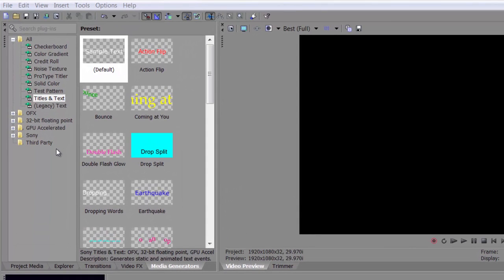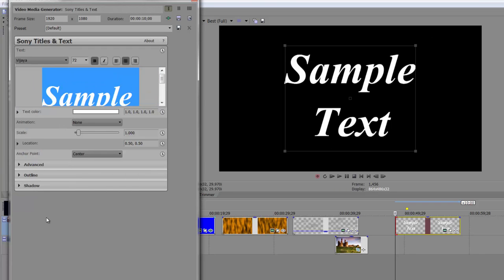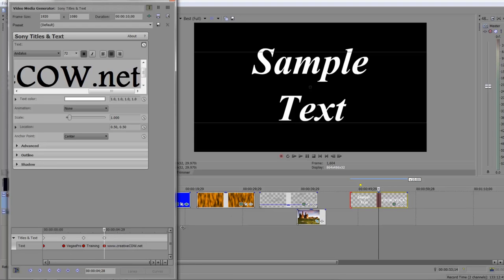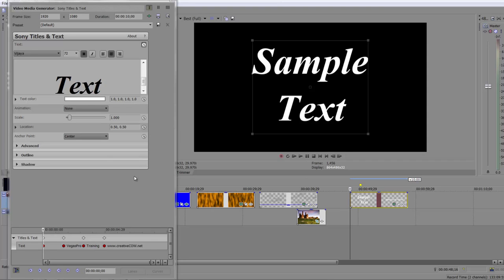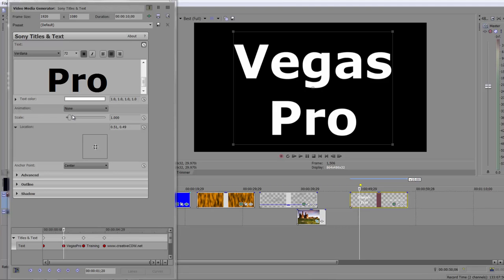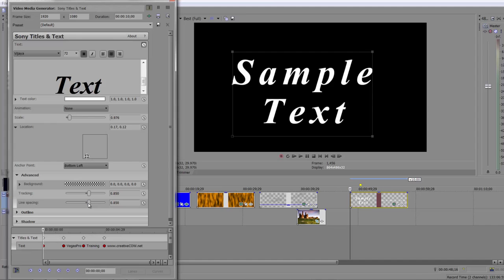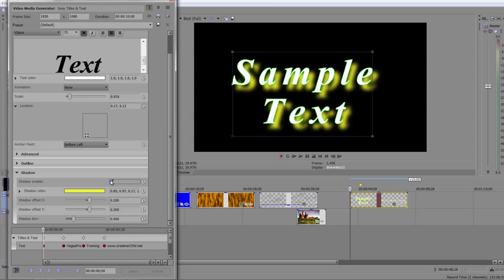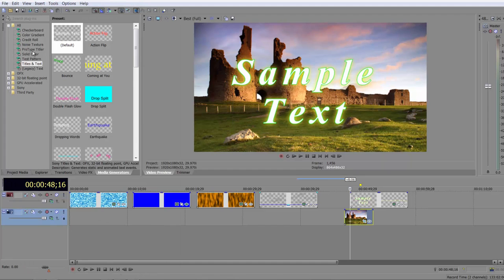Sony Vegas Pro 47 Titles And Text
A key part of any edit is the use of text within the project. This tutorial shows how to use one of the media generators to produce title and text in Sony Vegas Pro